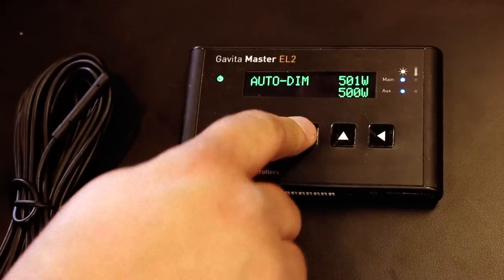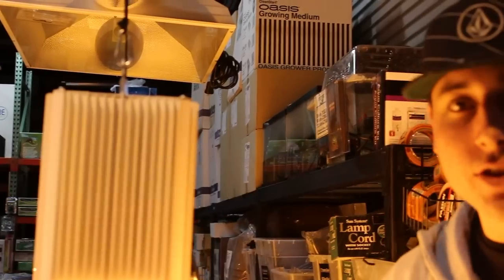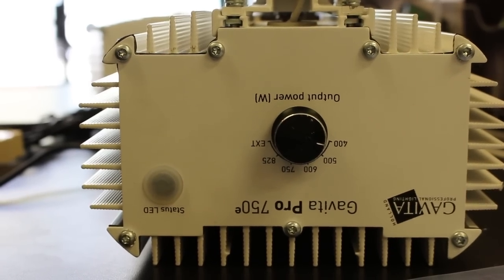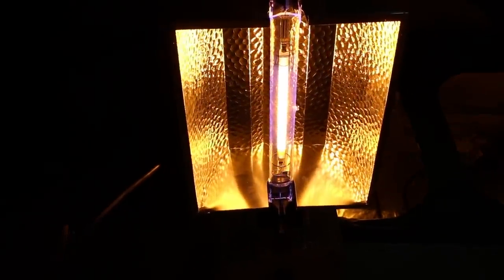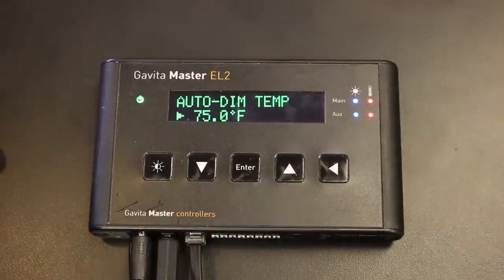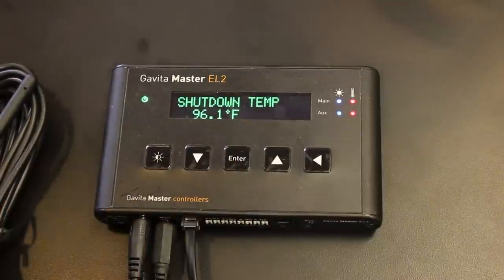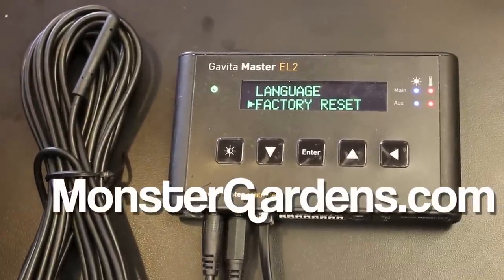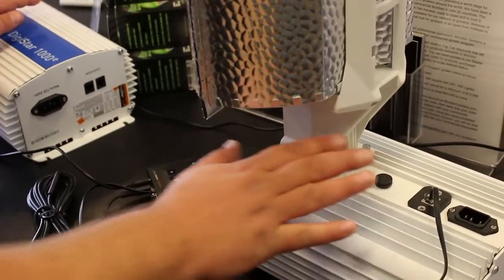New Gavita 750/600 E Ballast Review - EL1 & EL2 Controller Directions Gavita 600w E Fixture DE